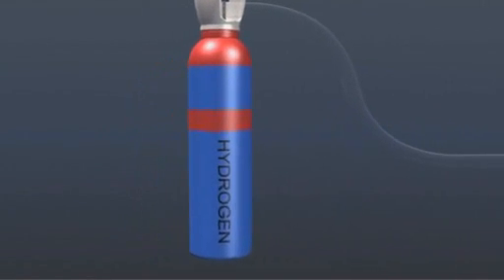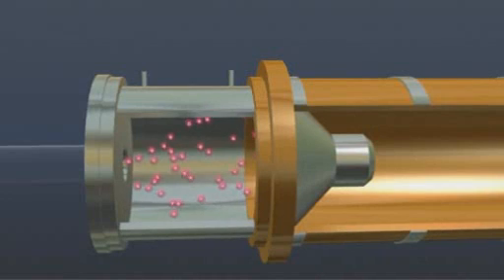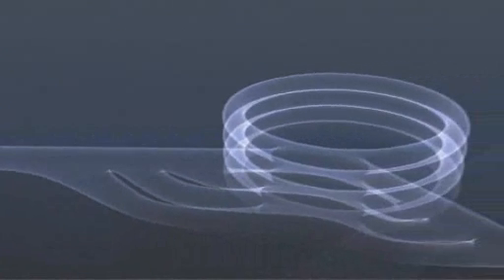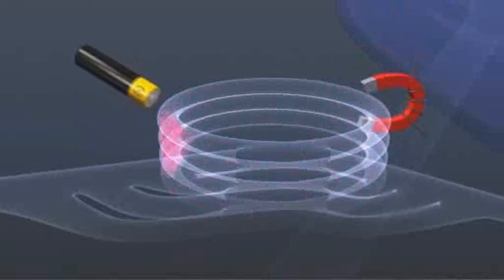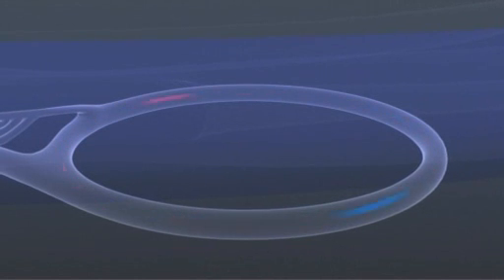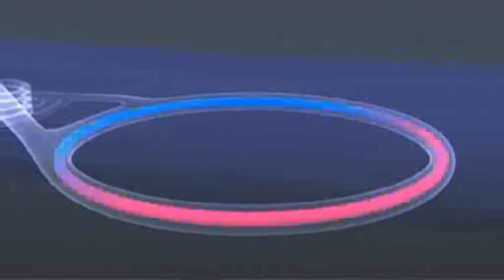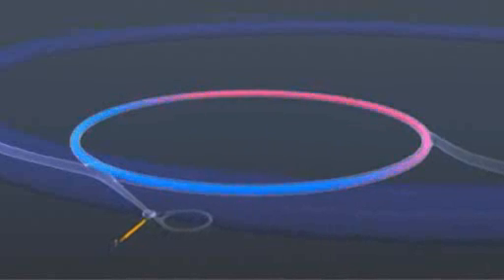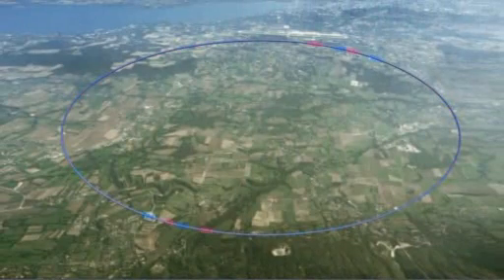Large Hadron Collider Animation.....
much watch this video to understand the actual working of collider